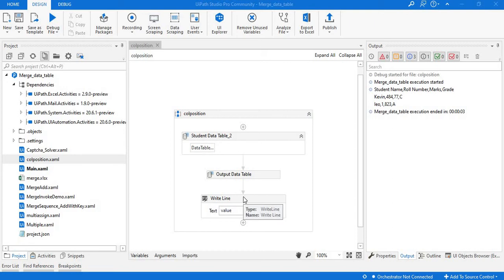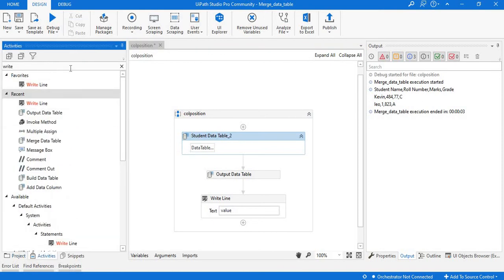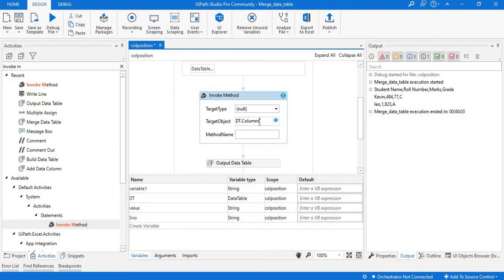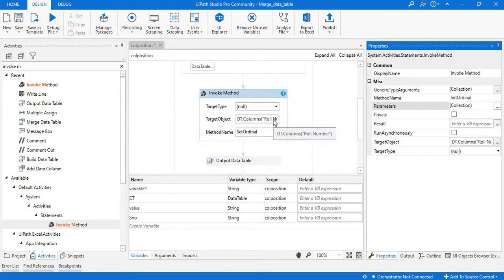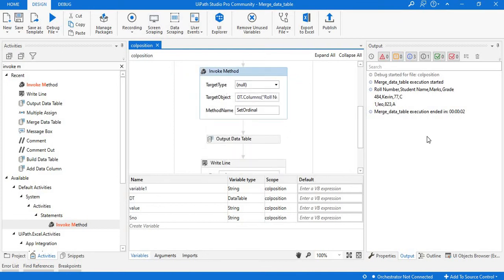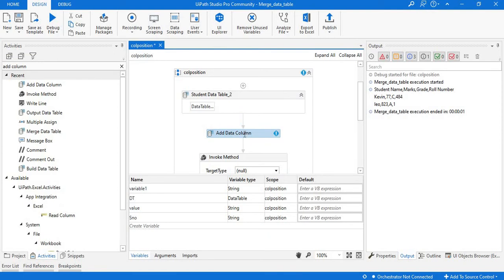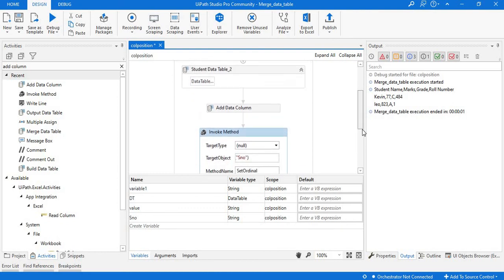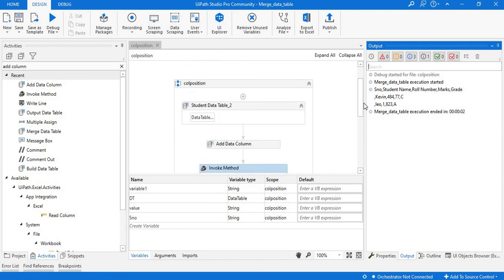How to insert the columns in between existing columns in Data Table||SetOrdinal||Uipath||RPA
Hi Learners 👋,

In this session, we are discussing the insertion of data columns in Data Tables and changing the position of columns concept in Ui Path Studio.

Happy Learning :)

Leo 🦁